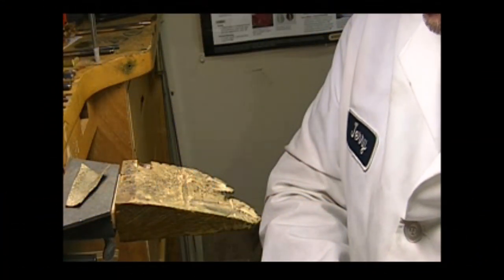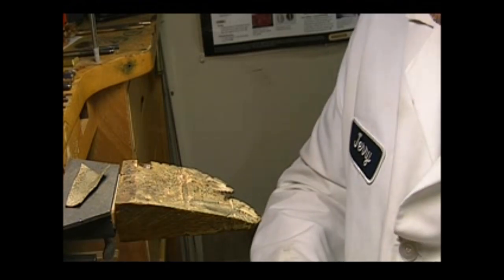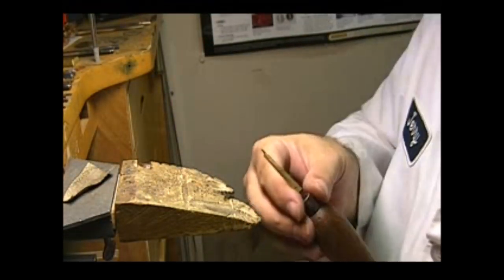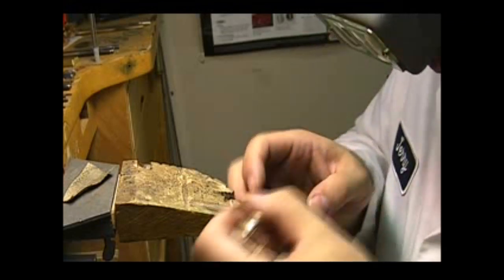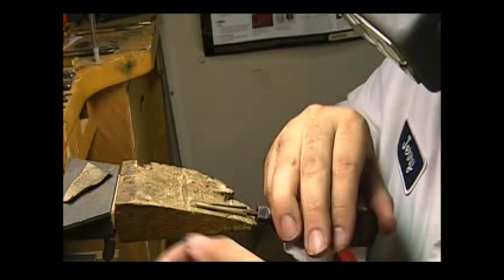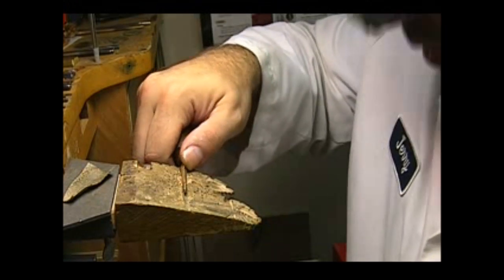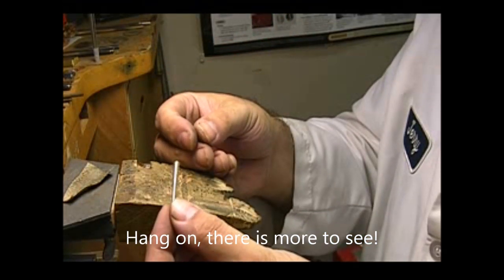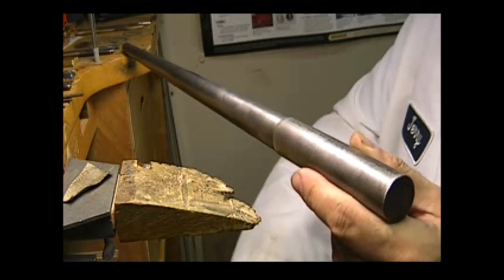Jerry's Basic Jewelry Bench-Work 4: Making type 1 Aiglets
If you are a historical reenactor, making aiglets can be hard to do if you have never done it. This video will show you how to take a flat piece of brass and form a completed aiglet. This video works on the assumption that you have already made a mandrel, pattern and have cut out some blanks.